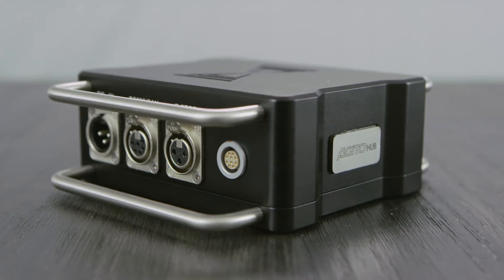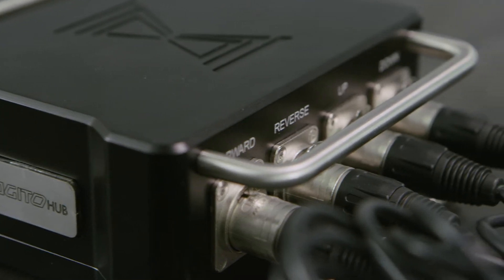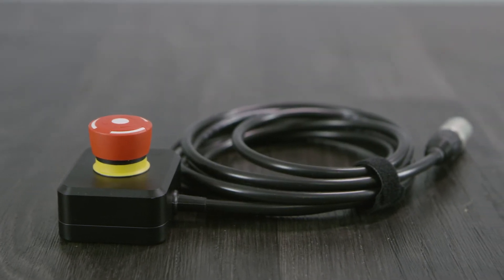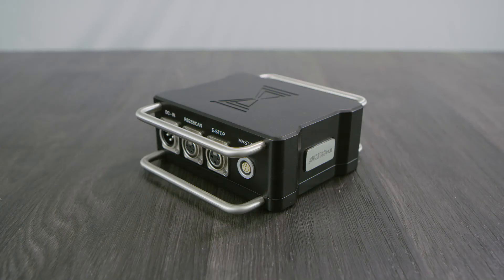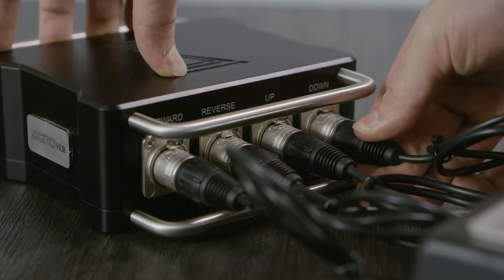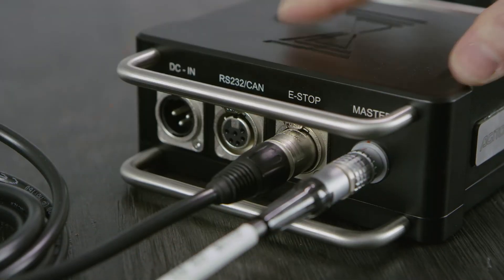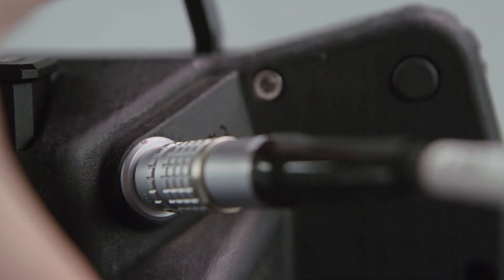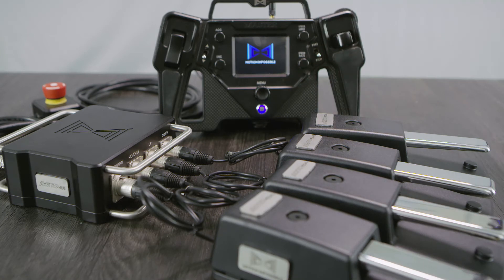AGITO Academy 14: AGITO Hub & Pedals Setup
This AGITO Academy series teaches you the basics of the AGITO system including set up & operation, In this episode you'll learn how to set up the AGITO hub to use foot pedals with Trax and the Tower.